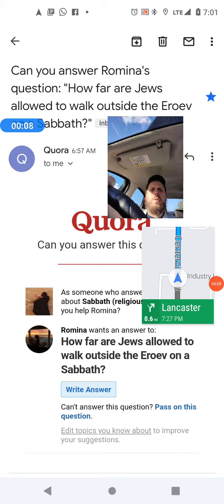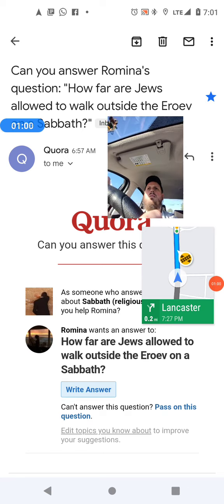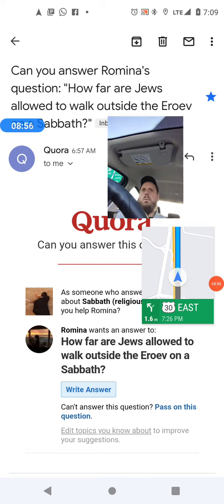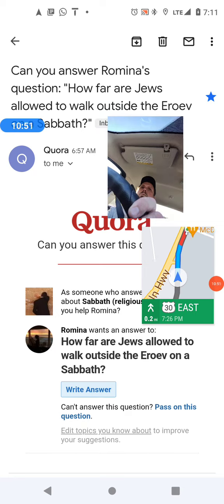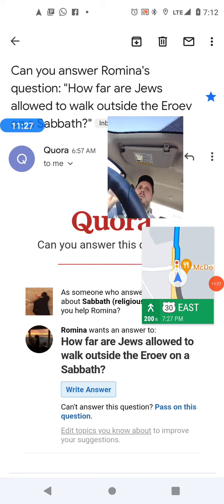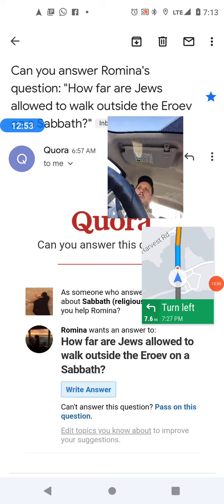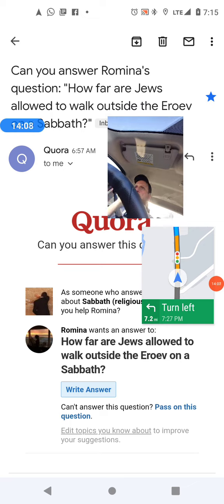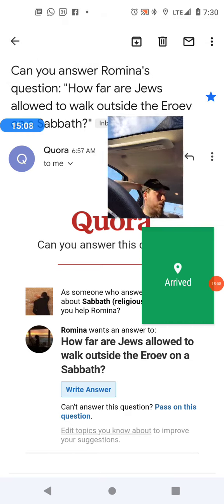walking outside of an eruv? for quora